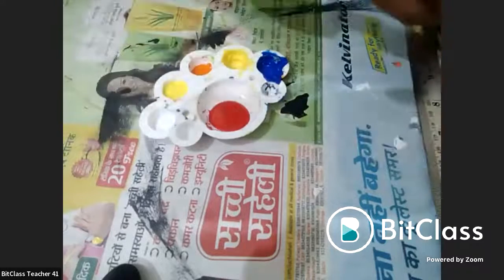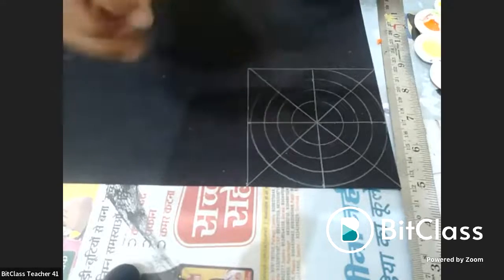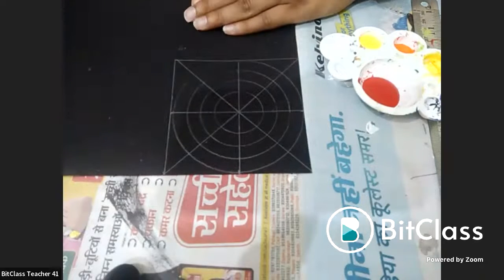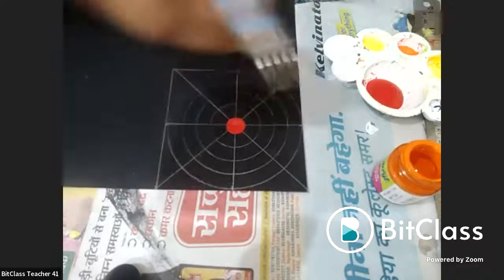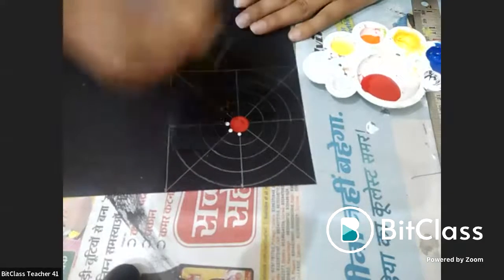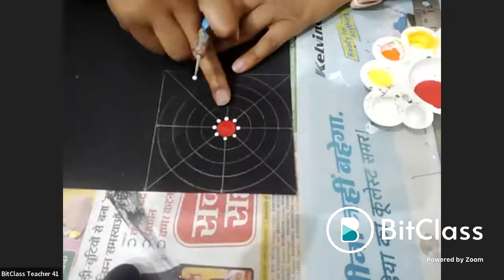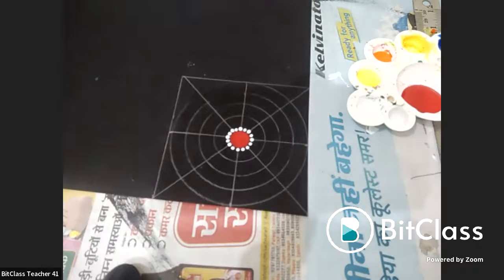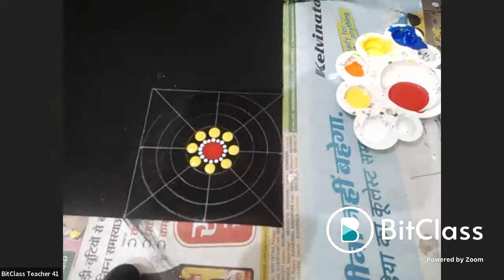LIVE - Get Started With Dot Mandala Art !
Well, then it's time for you to grab your sketchbook and pencil because we have got you covered. Your mandala learning has been made easier by our new workshop. Through this workshop, you can create your own mandala using easy steps.

Mandalas are complex abstract designs which represent the connection between the inner worlds and outer body. In Sanskrit, mandala means "circle". It contains geometrical shapes and organic forms which carries meaning for the person creating it. Mandalas are used by different cultures in their spiritual practices as it symbolises the perfect state of mind. Mandalas are of different types, one of which is dot mandala. A dot mandala is a simple technique of creating patterns with many small colorful dots.

In this workshop, you will learn how to create your own mandala that will help you express yourself. Through this workshop you will learn how to design your mandala and use your creativity to express your inner self. Mandalas designing is considered to be therapeutic and through this workshop you can learn how to draw a mandala to relax yourself in this fast-moving world. Our workshop will teach you how to make dot mandala specifically and create stunning art pieces by this method.